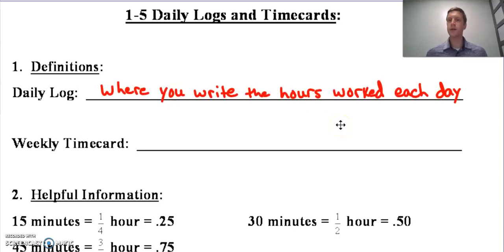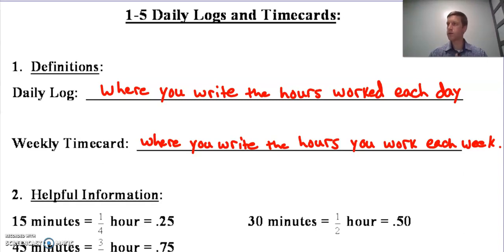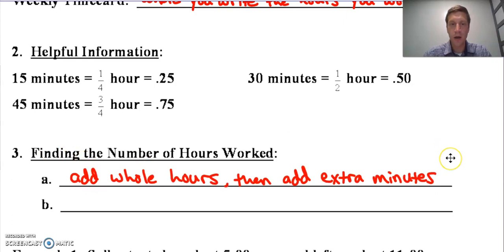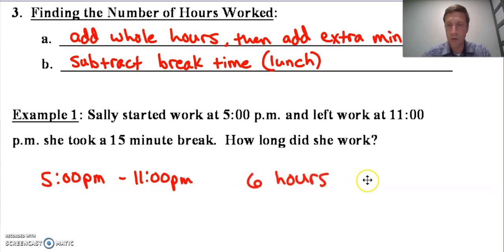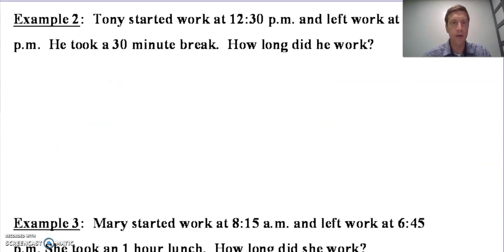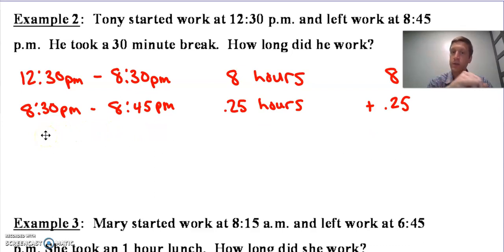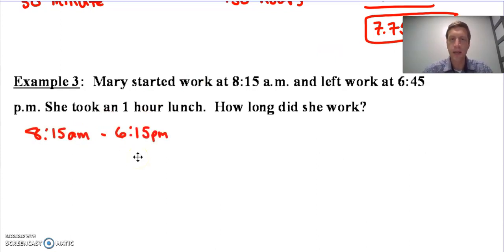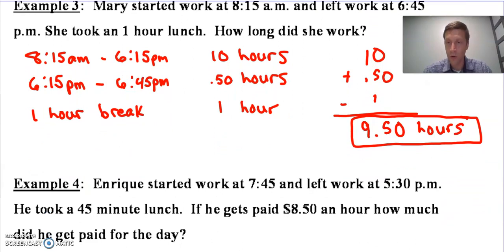1-5 Notes Timecard